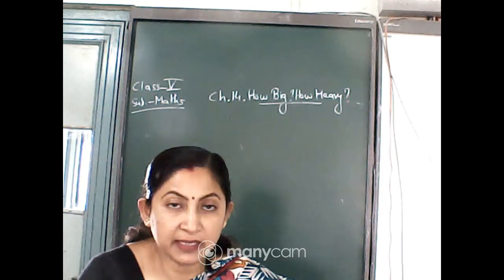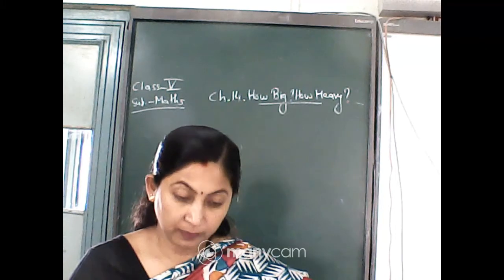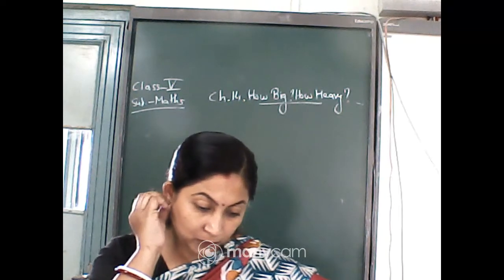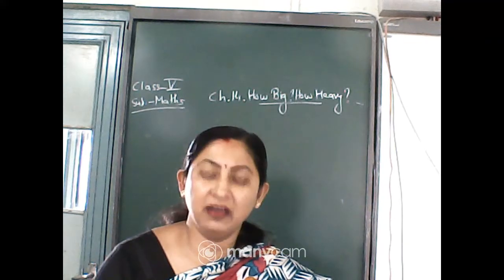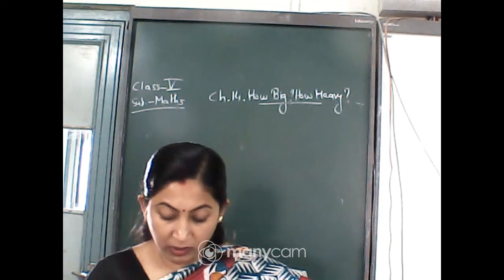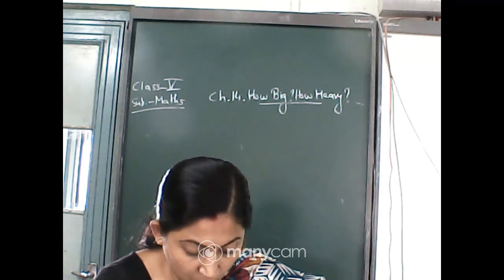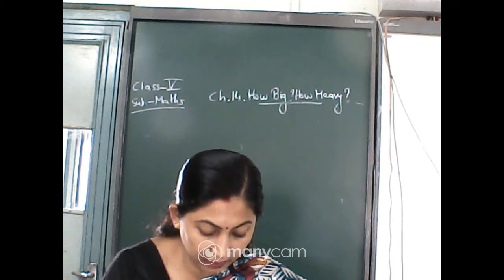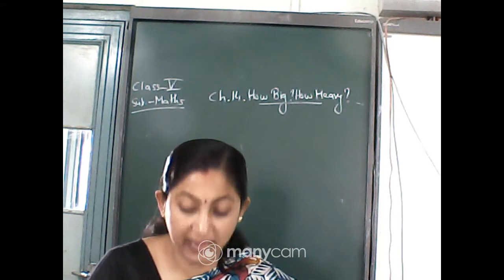CLASS : V SUBJECT : MATHEMATICS (LIVE)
CLASS : V
SUBJECT : MATHEMATICS
TOPIC : CH.14 HOW BIG? HOW HEAVY?
TEACHER : SOMA KARMAKAR